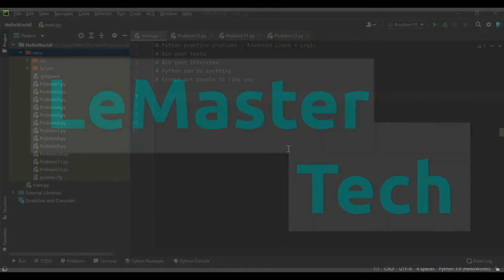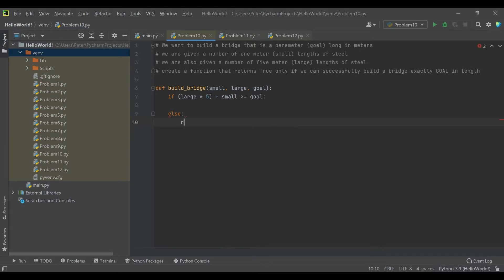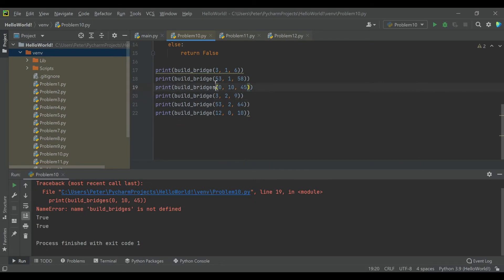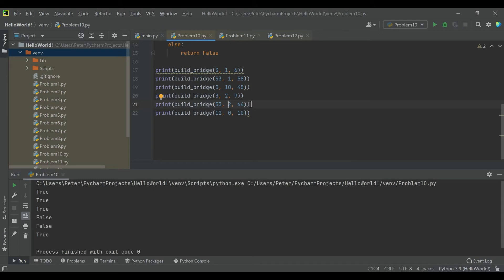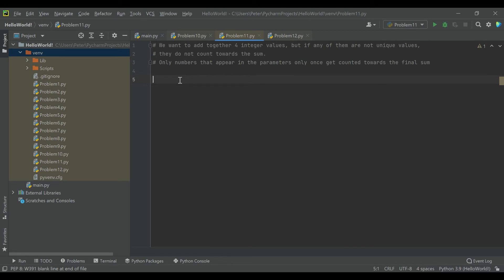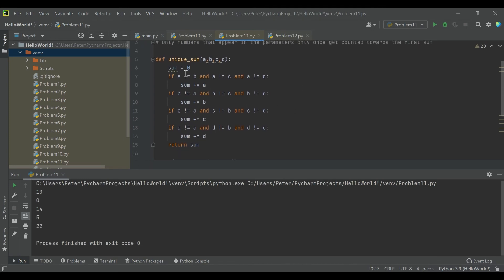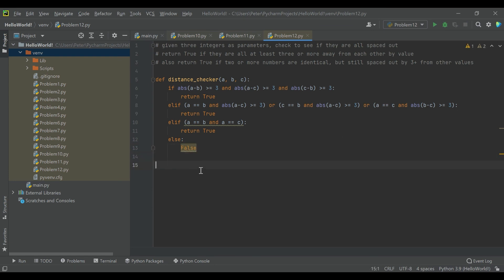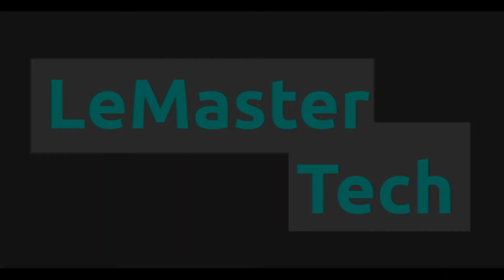Python Practice Problems - ACE a Python Interview! Advanced Logic and Looping Functions - Episode 4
Prepare for a technical interview for a Python-related Job or upcoming test or quiz with these sample code problems! This episode covers advanced logical processing and looping alongside and, if, else, or statements inside functions!
This is episode 4 in a Python practice problem series coming from LeMaster Tech.